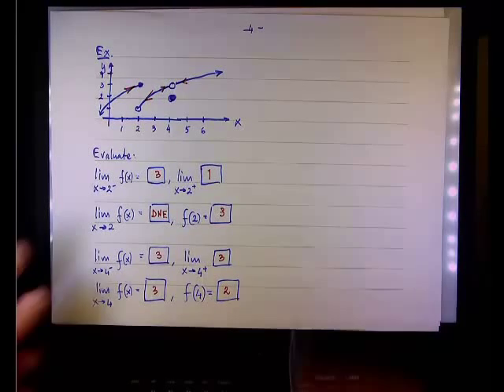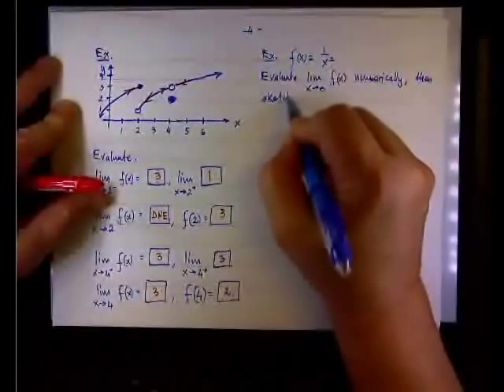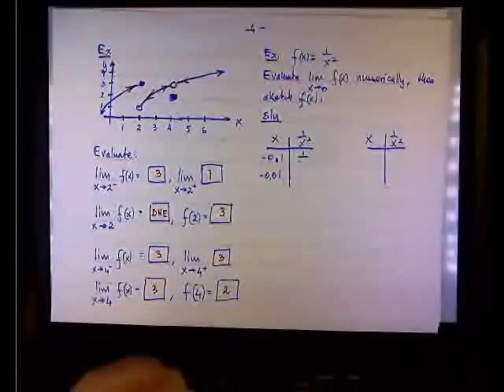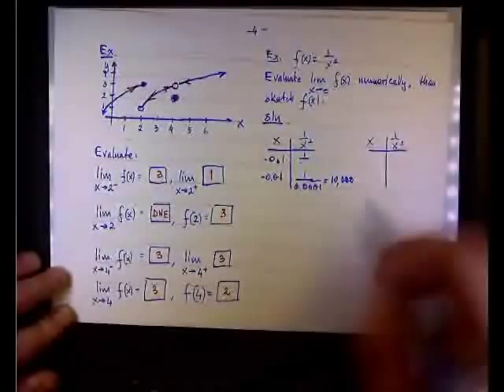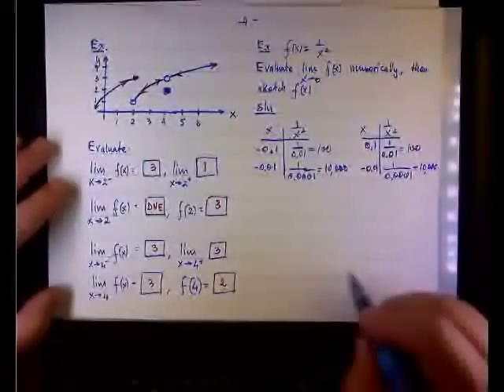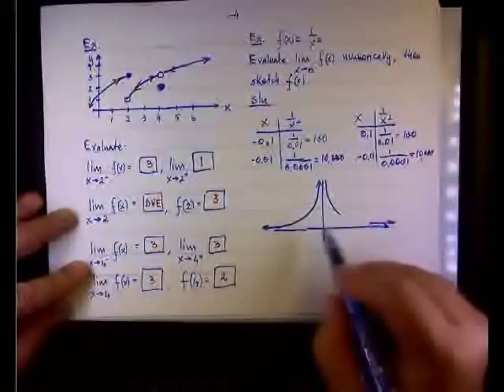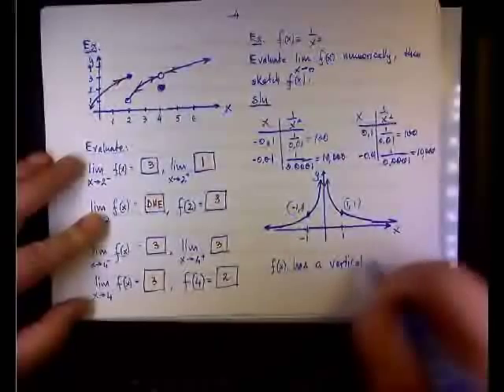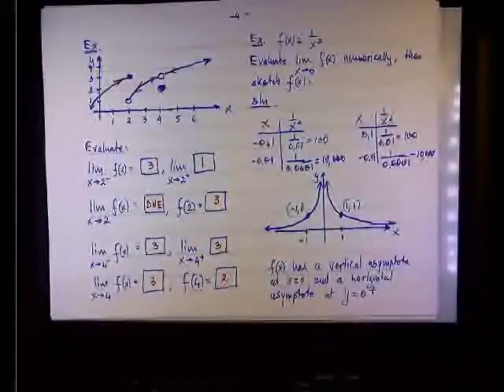Two Sided Limit